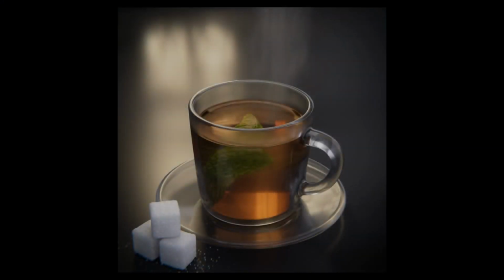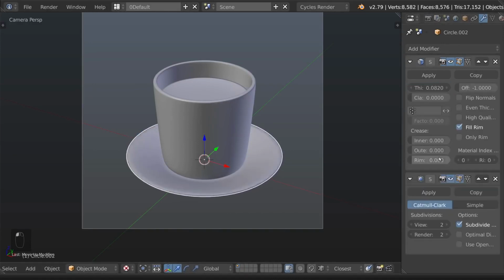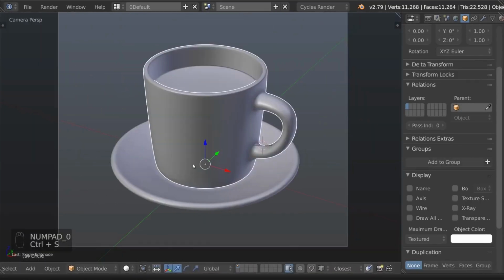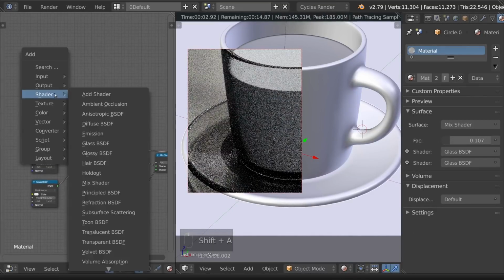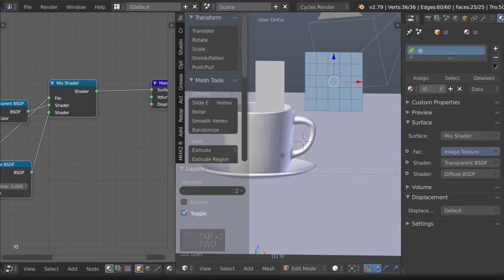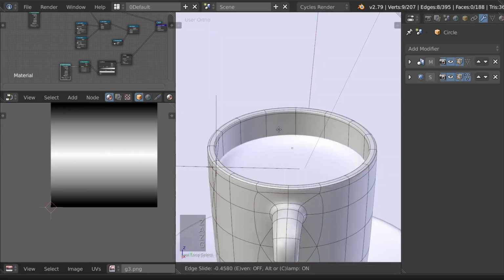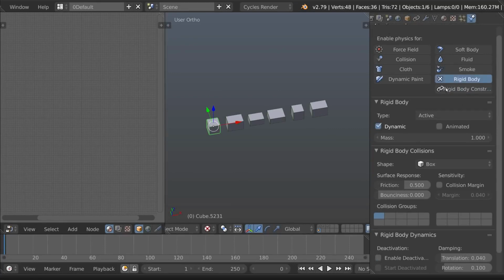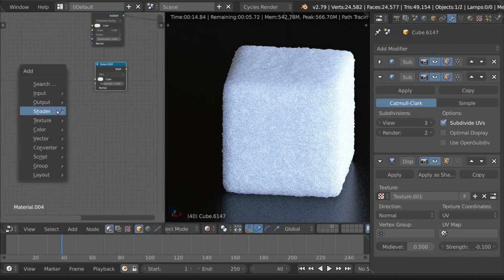Blender Tutorial | एनीमेशन सीखें फ्री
How To Make A cup of tea  In Blender